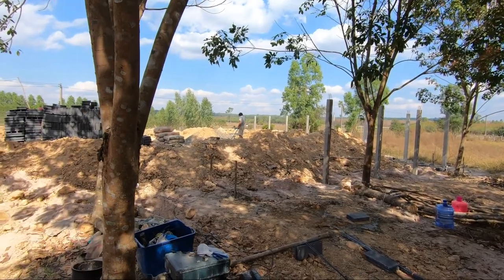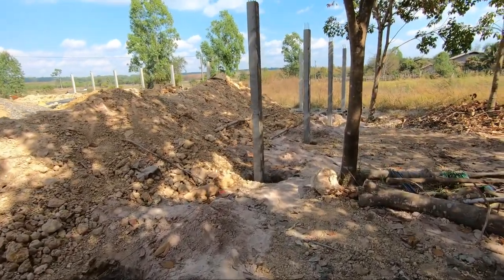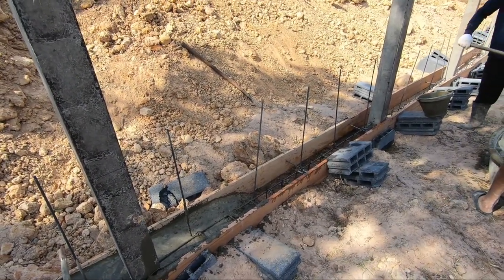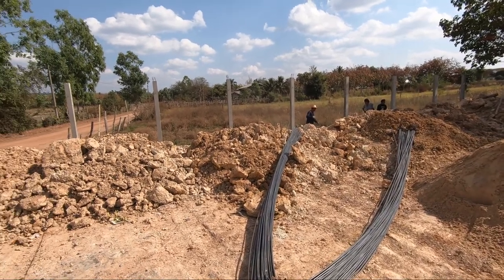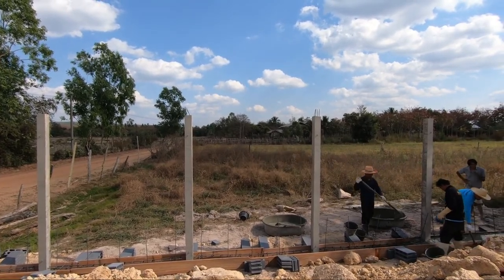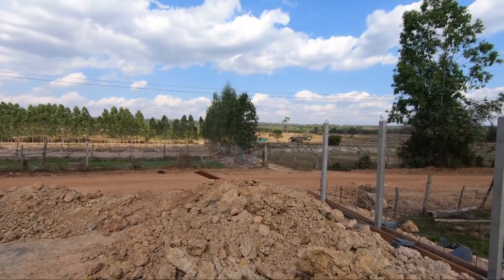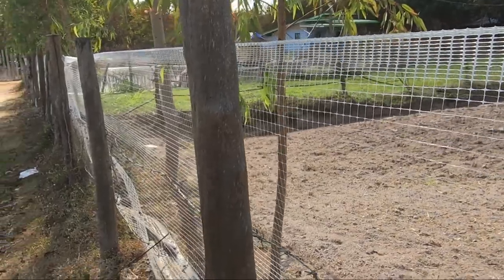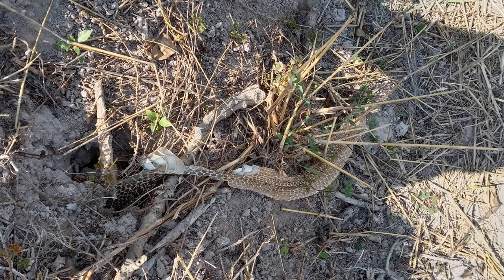New House Build Part 4 - boundary wall build starts